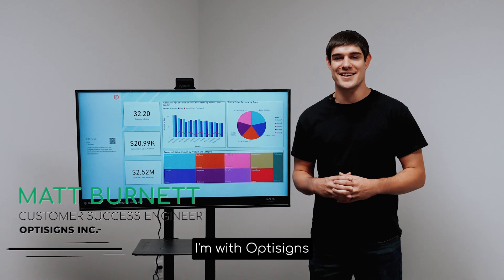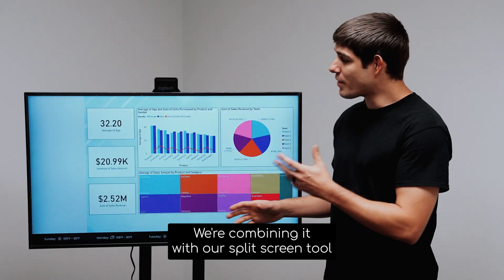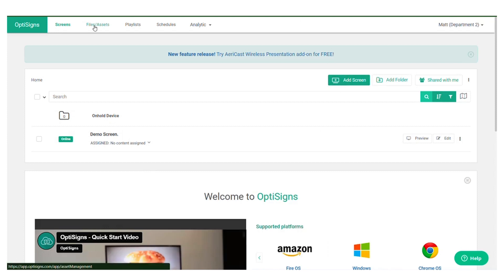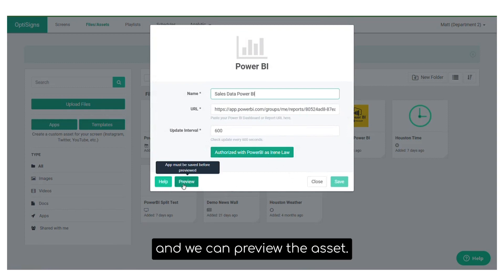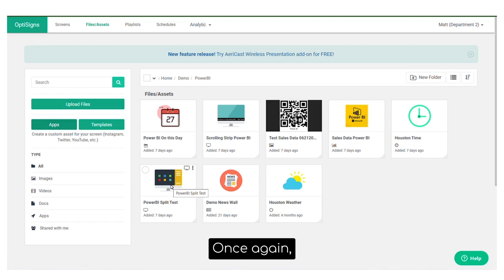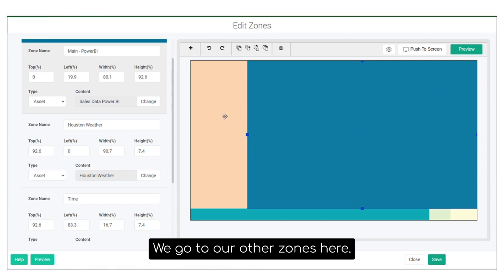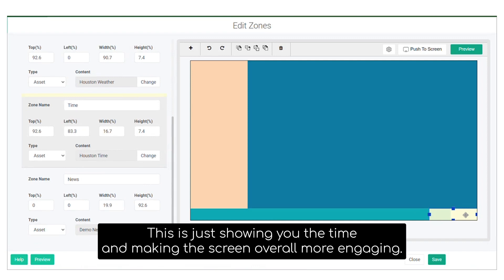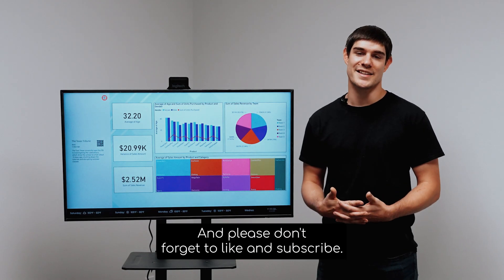The Perfect Duo: Power BI and OptiSigns for Effortless Analytics Sharing and Engaging Signage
The perfect match: Power BI and OptiSigns. This dynamic duo empowers you to effortlessly share and showcase vital business metrics on eye-catching digital signs, accessible to everyone in your workspace. Watch as your data transforms into captivating visual narratives, keeping your team informed, motivated, and engaged in real time. Get ready to revolutionize your data visualization and drive business success with this game-changing combination.

To learn more about how to use Power BI with OptiSigns, visit our support